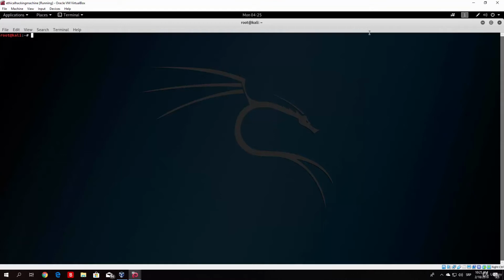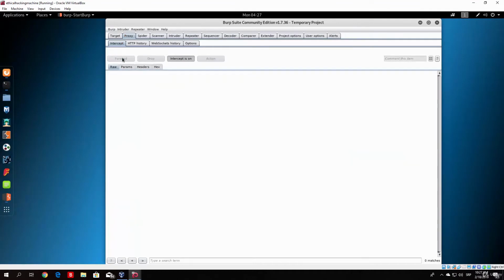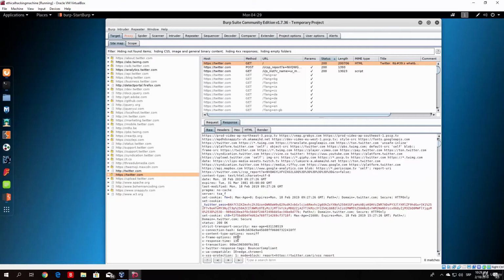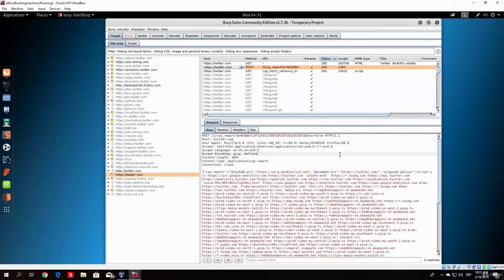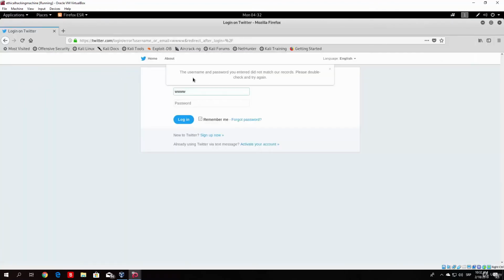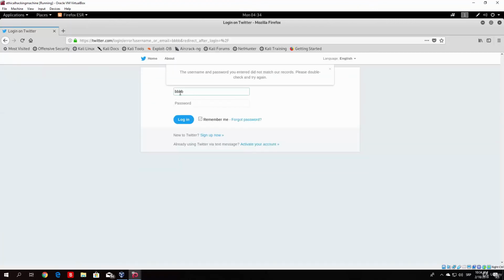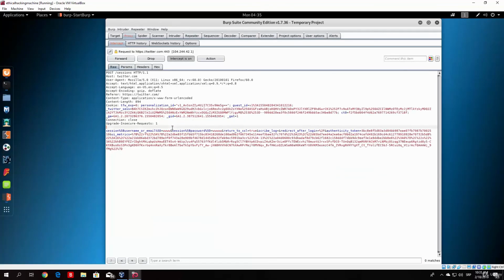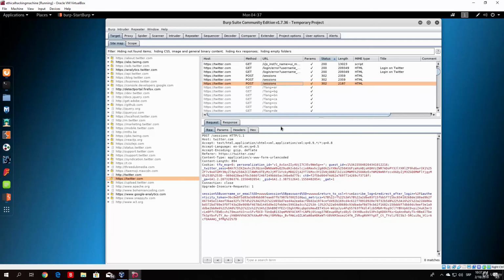Editing Packets In Burpsuite | Ethical Hacking Beginner To advance | Machinery World | Learn online